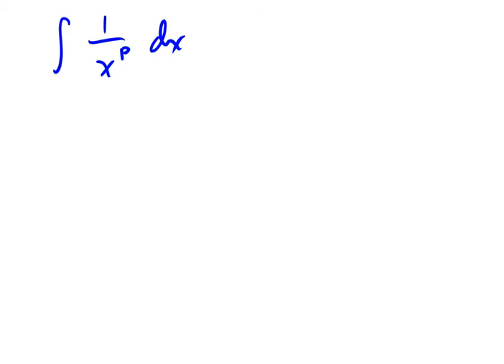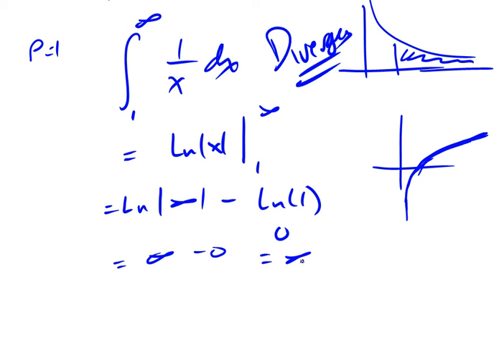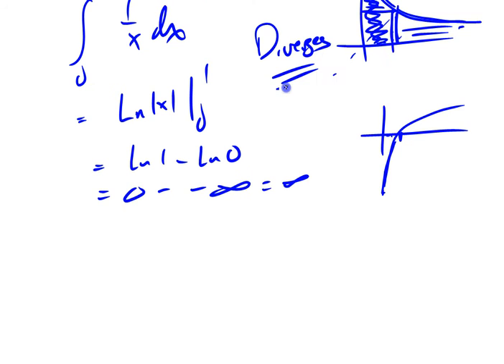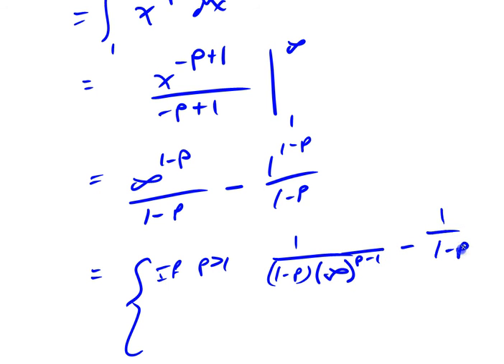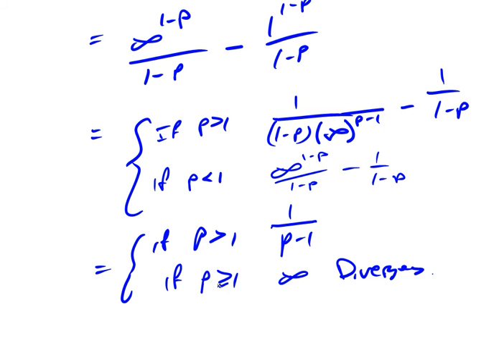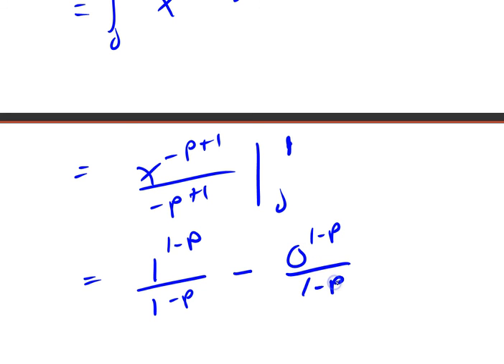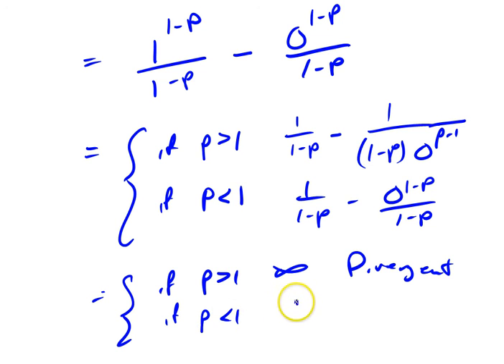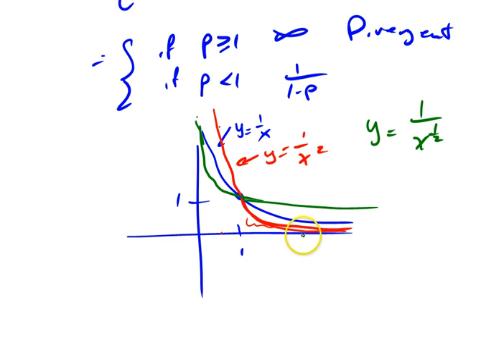7 8 Int of 1 over x to the p